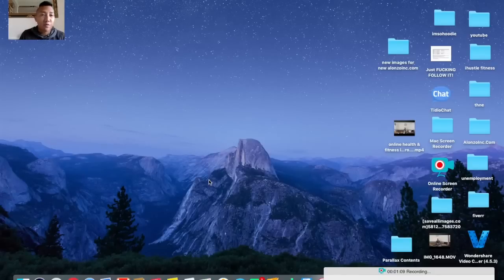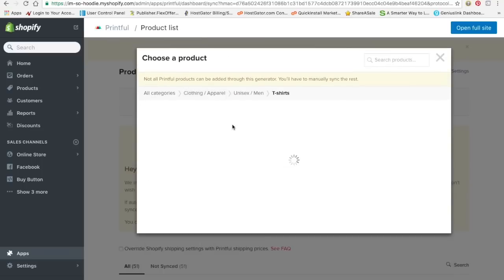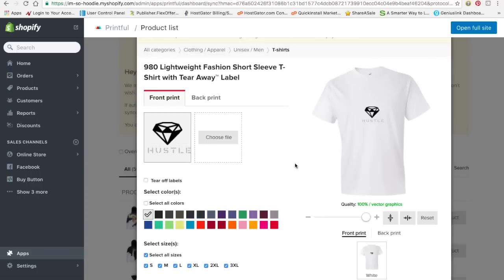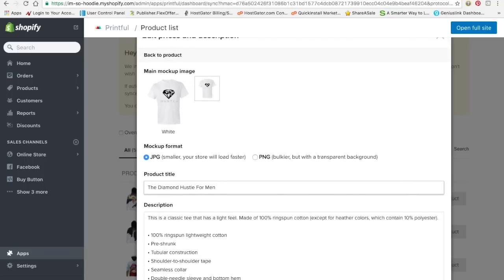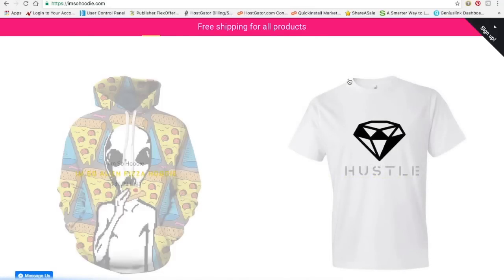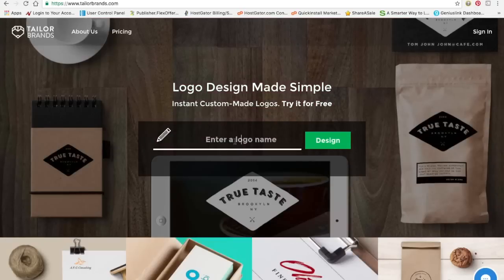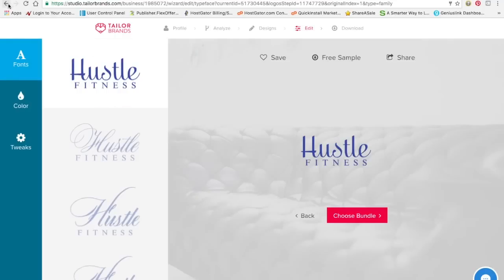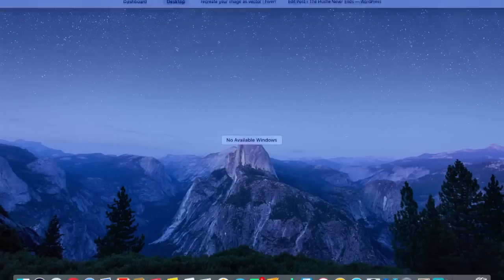How To Use Printful To Sell T-Shirts Online Through Shopify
How To Use Printful To Sell T-Shirts & More Online Through Your Shopify Store. Step by Step tutorial, with tips on design and logo creation. Also finished product shown at the end! Follow along with the matching blog post @

Hire me to build your Shopify Store for you for as low as $199.00 @

Start using Printful now and have your own t-shirt business up and running in minutes @

Use the FREE APP I use to drop ship and sell other people's products for profit @

Check out my post on how to Use Oberlo once an order is placed @

Get the same badass Moleskine Notebook I use plus many other options @

Dropship with the platform I use for FREE and for LIFE! Check it out @

Check out my post on how to build an online store in less then 10 minutes @

And for those who'd like some help getting in shape I'm a certified health and wellness coach @